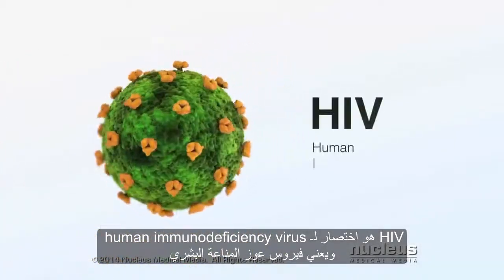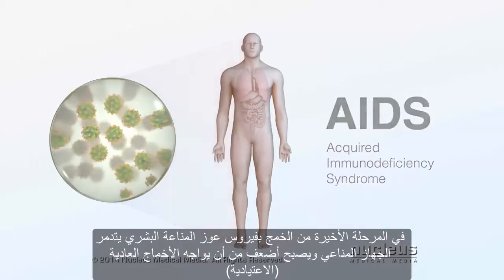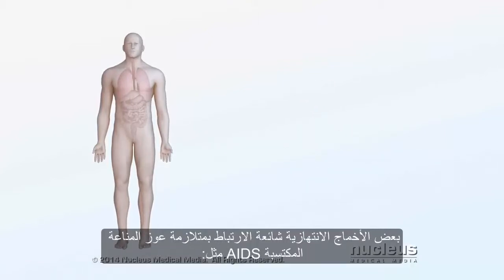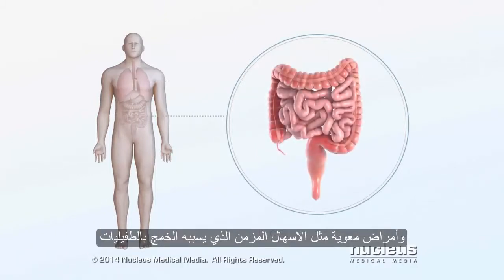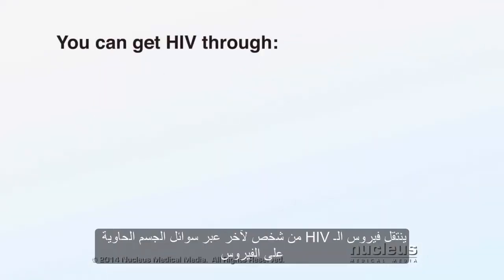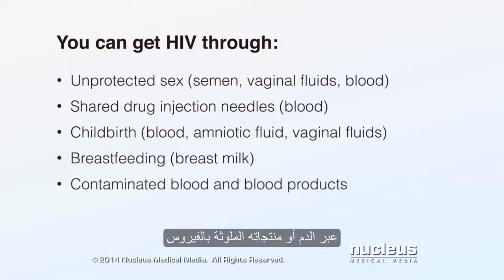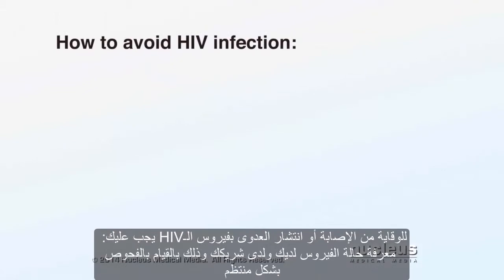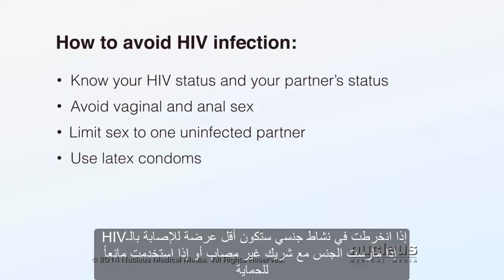متلازمة عوز المناعة المكتسبة (الإيدز AIDS)